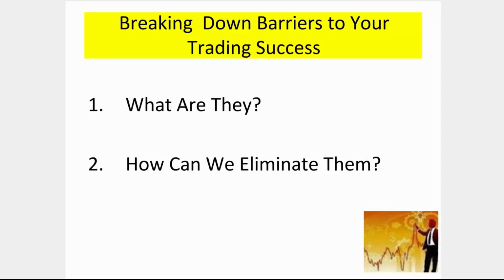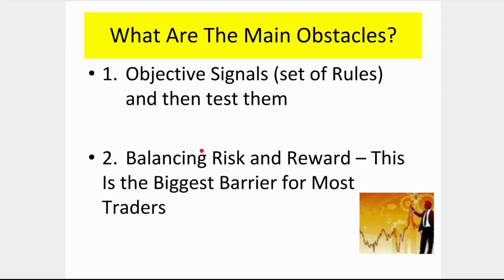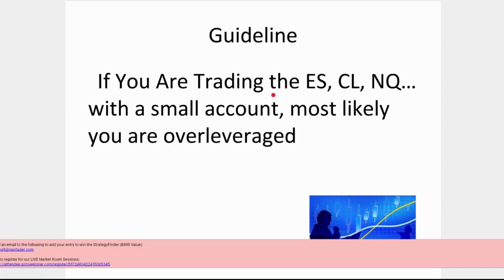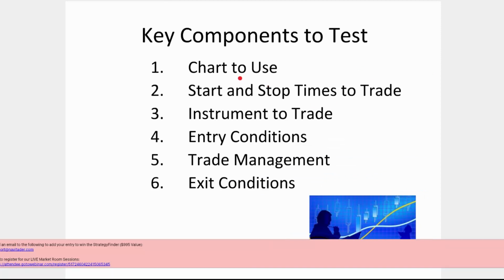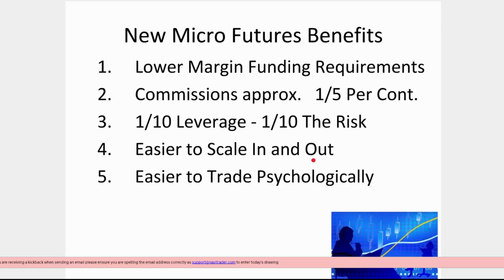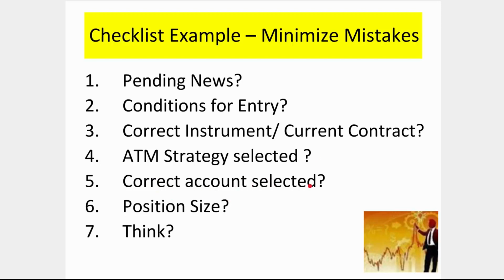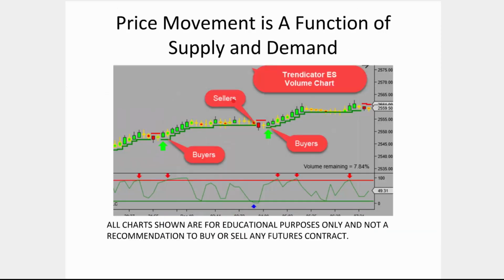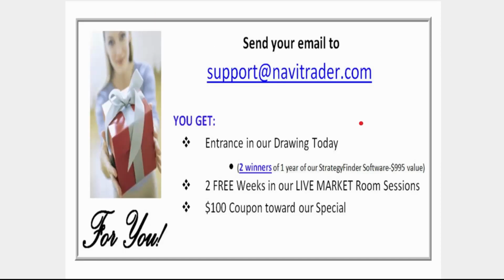3 Important Ways Micro Futures Conquer “Trader Pitfalls” - NaviTrader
Join Steve Wheeler of NaviTrader and discover how Micro Futures could be a game-changer for your trading. To become consistent in the markets, you must overcome the many “pitfalls of trading,” and Steve shares how Micro Futures may be helpful in overcoming these.